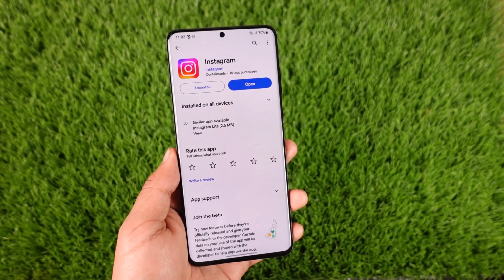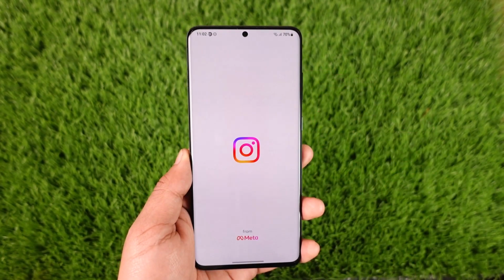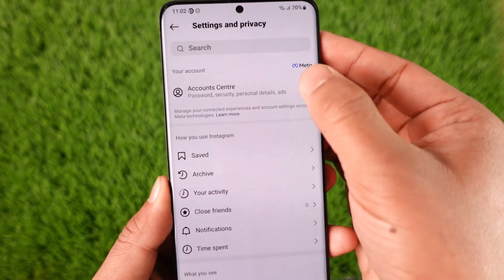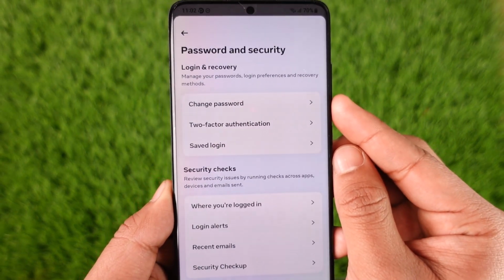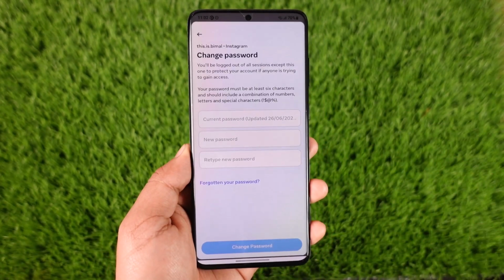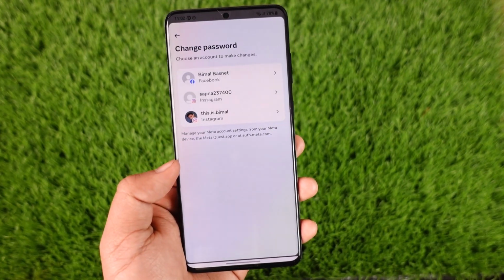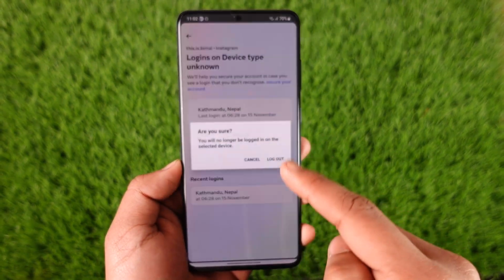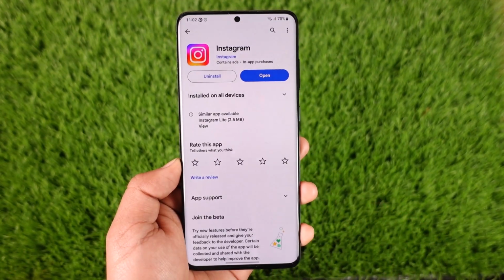How to Remove Instagram Account from Another Phone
In this tutorial video, I will simply show you how to remove your Instagram account from another phone.

~Chapters:
0:00 Introduction
0:11 Remove Instagram Account from Another Phone
0:55 Conclusion